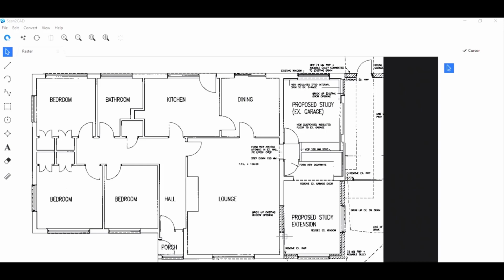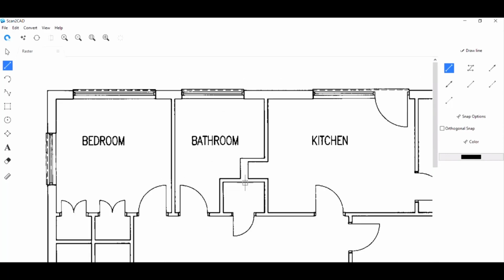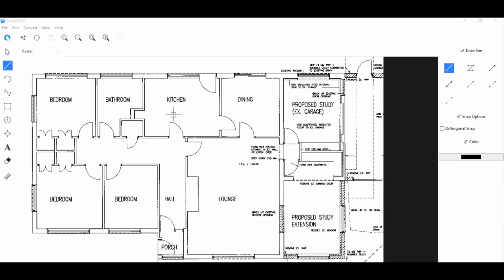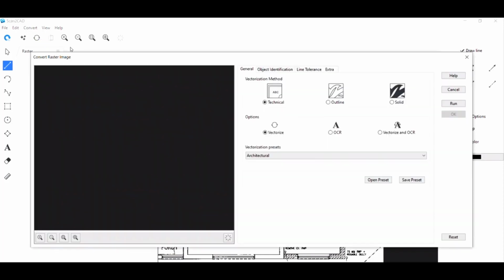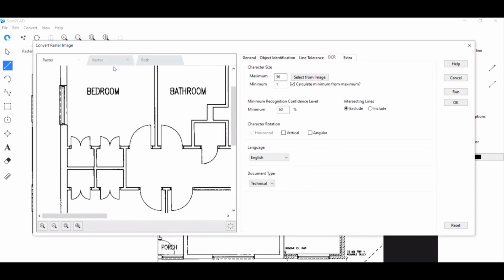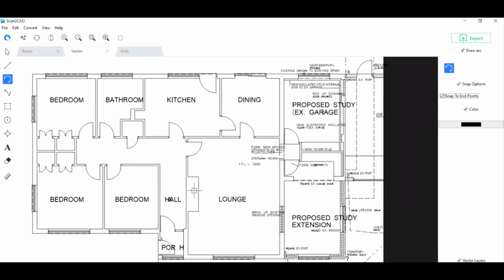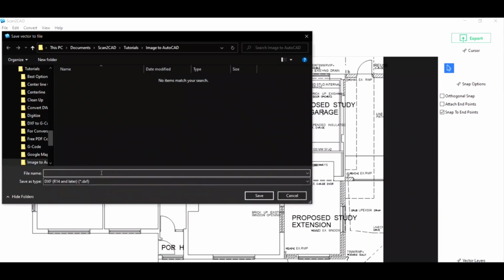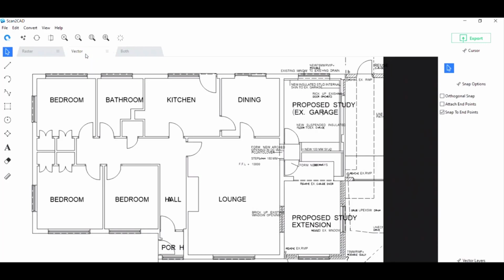How to Convert an Image to AutoCAD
As a designer, architect, or engineer, you may encounter instances where you need to convert a raster image to AutoCAD formats such as DWG or DXF. In such a scenario, you may opt to use AutoCAD’s underlay feature that allows you to trace over the raster image. Alternatively, you may use AutoCAD’s in-built vectorization tools. However, the first approach takes up a lot of unnecessary time, while the second results in many unnecessary mistakes.

Fortunately, a third and better option exists – Scan2CAD. With Scan2CAD, the world’s leading conversion software, you can convert an image to AutoCAD by following the steps discussed in this tutorial.

Scan2CAD’s superiority emanates from advanced tools such as object character recognition (OCR) that identifies text objects and converts them as such. It also has image cleaning tools that enable you to seamlessly convert an image to AutoCAD.

Try Scan2CAD today to enjoy this and more benefits.